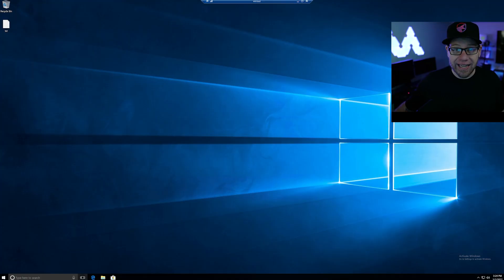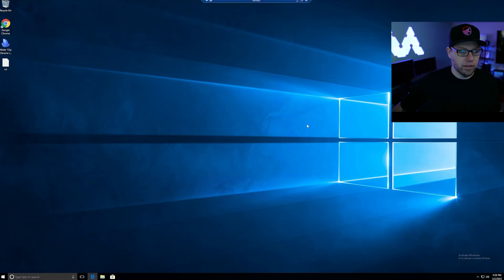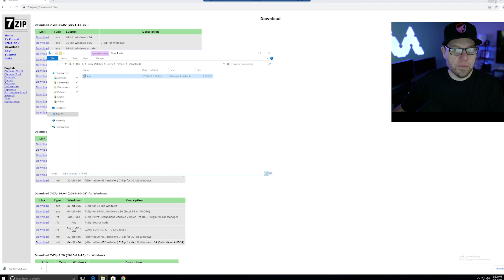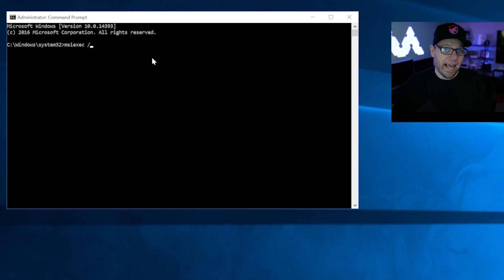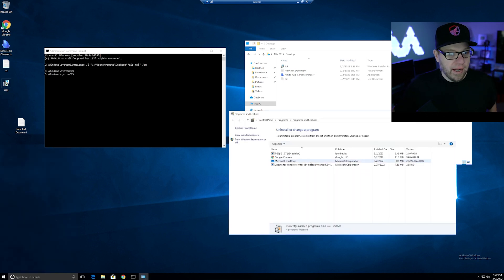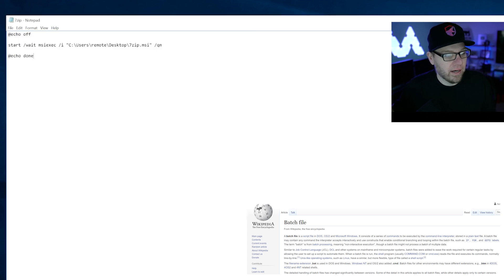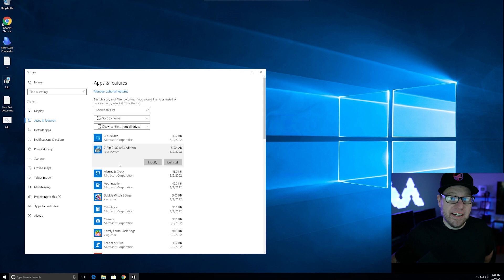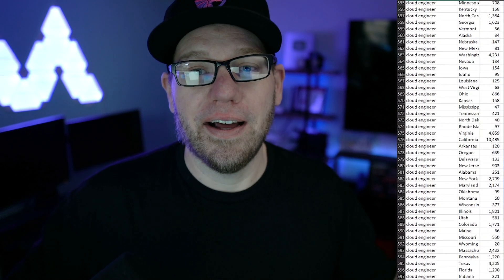Scripting & Automation for Beginners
In todays video we are going to introduce you to some fundamentals of Scripting and Automation, starting with RUNNING CMD.